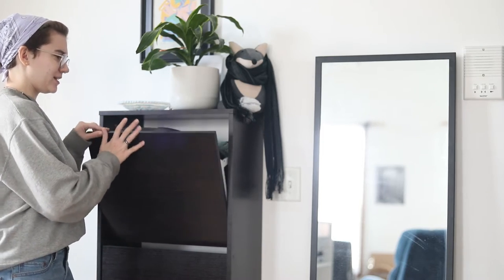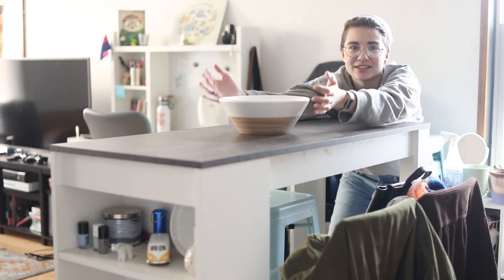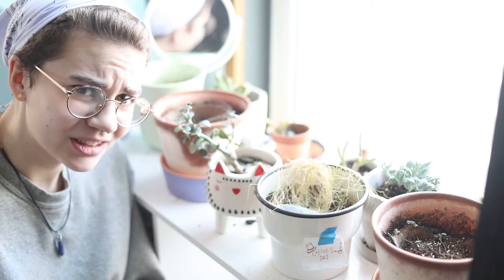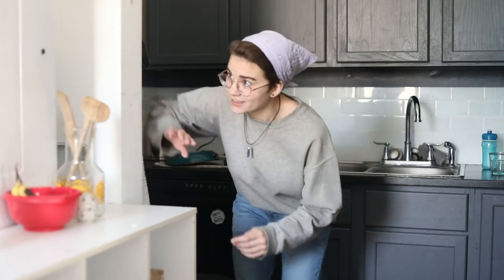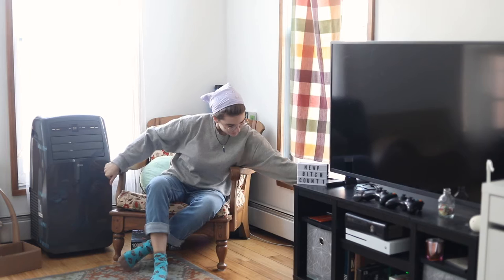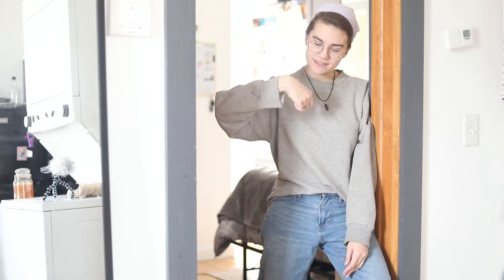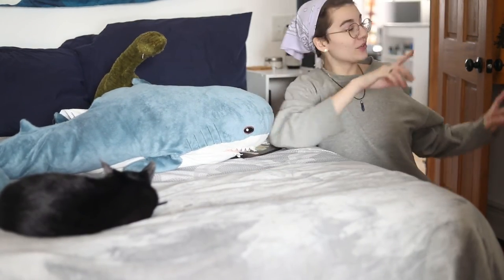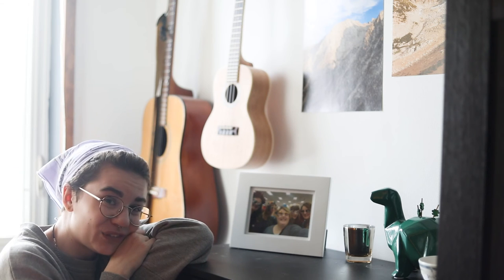Apartment Tour | $1500 a month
Hey everyone! Even though we have been living in this apartment since May I've really wanted to make an apartment tour video especially for my friends since we haven't had anyone stay over.

I wanted to share the deets on cost and what we get for our dollar since I always find that info fascinating :)